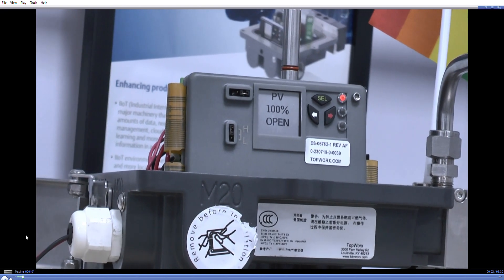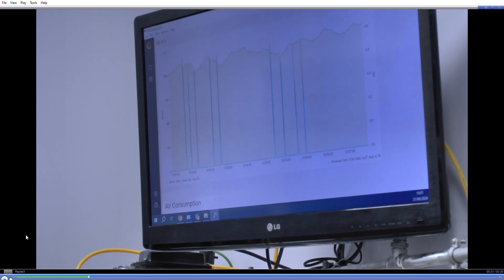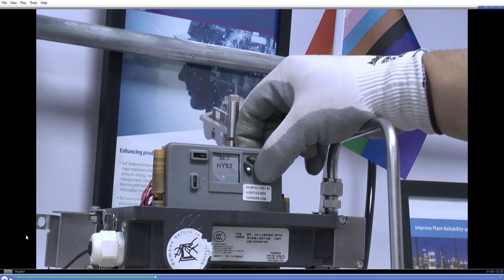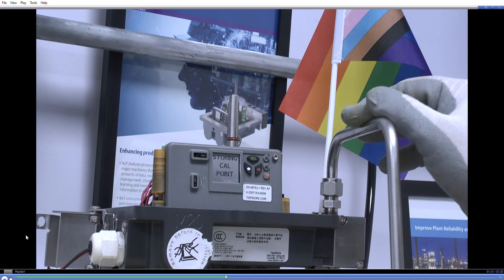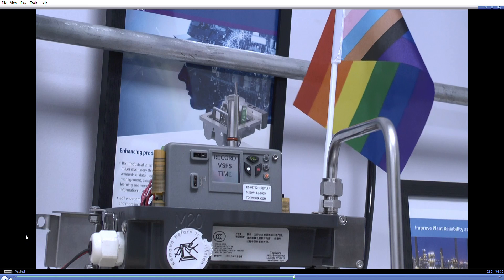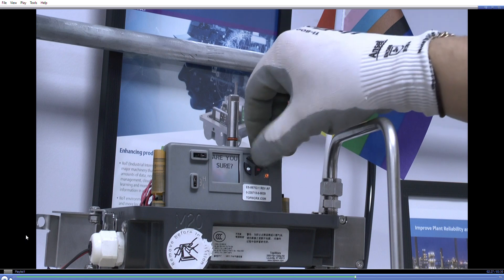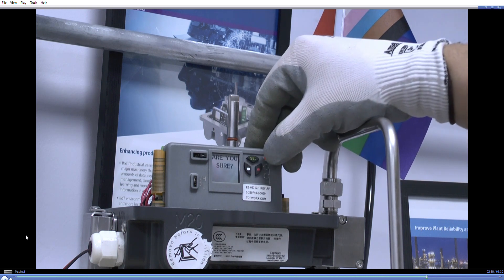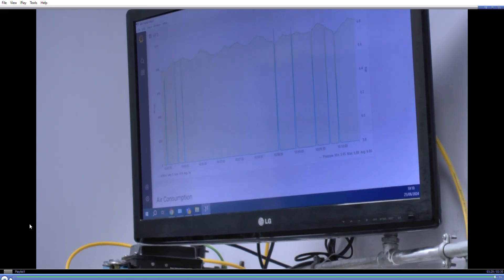PST-ESD Hart 7 Calibration only with internal UI on the Device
Well calibrating a device the HART signal is not always available, so customer need a way to test the device. This video show users how we calibrate and able to test the prtial stroke function.